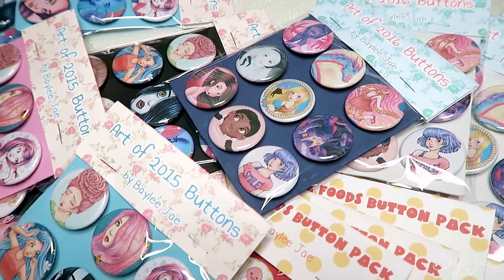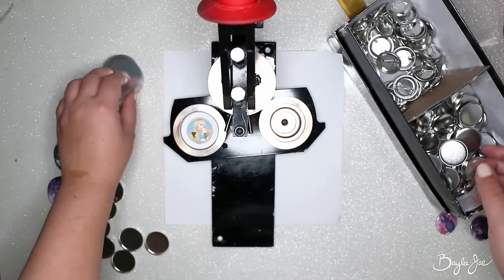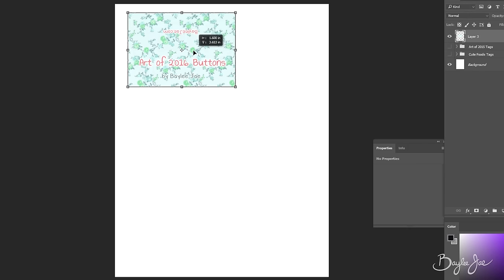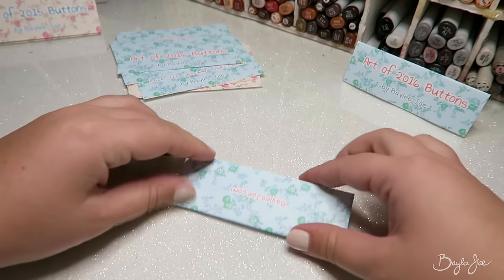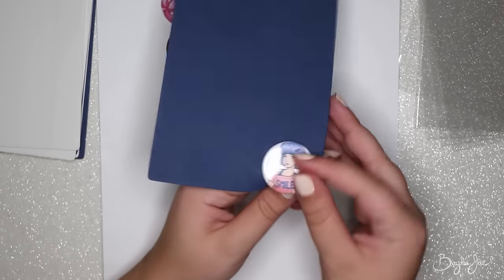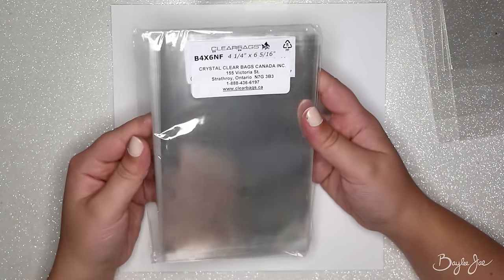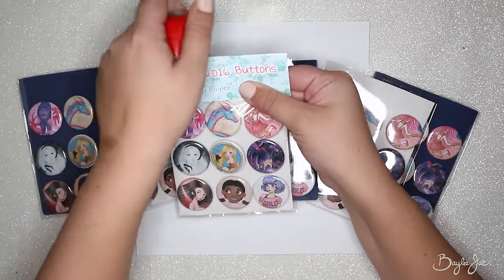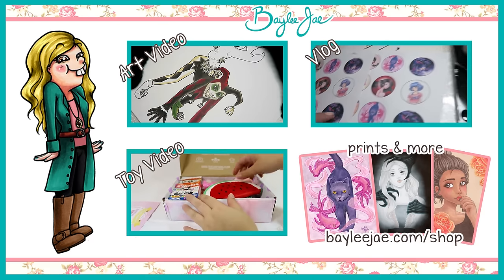How to Make Button Sets